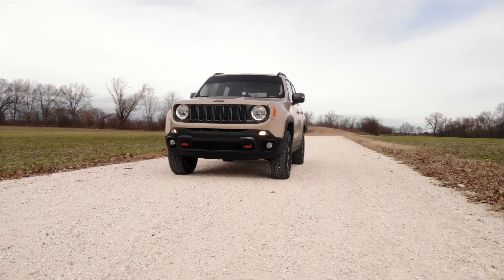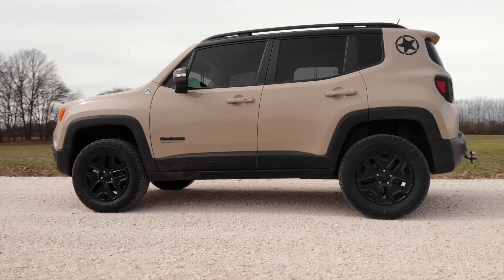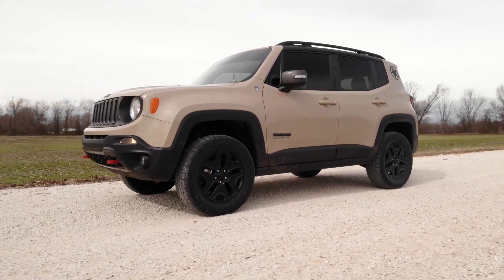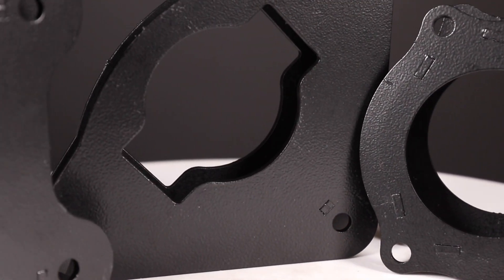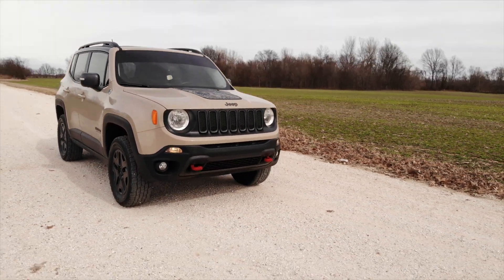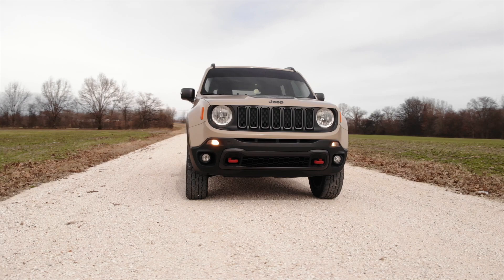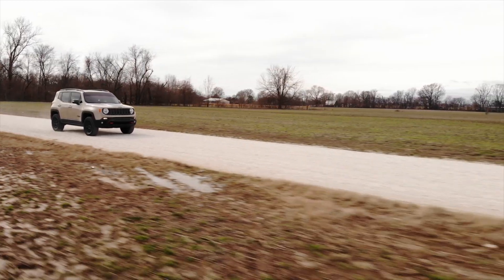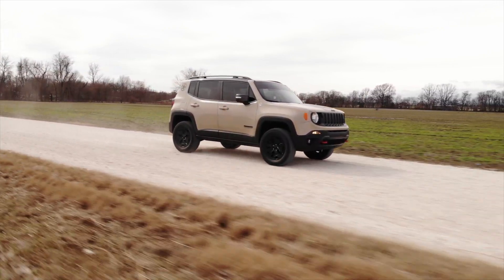Jeep Renegade BU 2-inch Leveling Kit by Rough Country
Give your Jeep a more aggressive appearance and commanding look with Rough Country’s 2-inch Leveling Kit for the Jeep Renegade. This easy upgrade offers a total transformation in the look of your vehicle setting yours apart from the pack.

Each kit features a set of front and rear strut spacers, laser cut for a precise fit, and powder coated black to resist the elements as well as an easy installation process with no need for complicated strut disassembly.

When it comes to leveling your Jeep, a small lift can make a huge difference! By leveling the vehicle from front to rear, you get an instant, aggressive look that’s sure to turn heads wherever you go and the increased ground clearance allows you to run larger tires for a customized one-of-a-kind look and feel.

Featured Vehicle:
2017 Jeep Renegade Trail Hawk